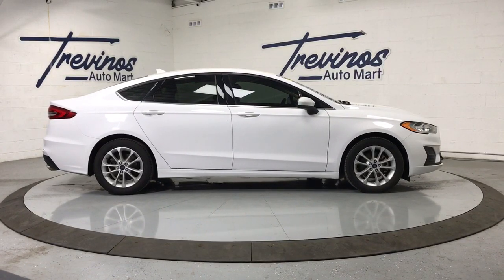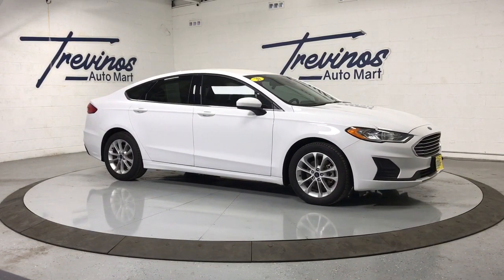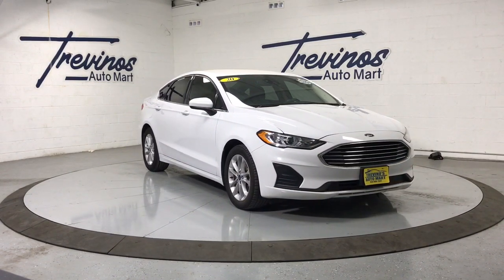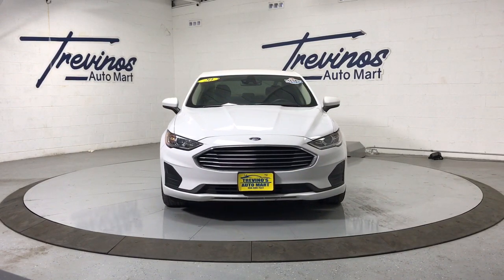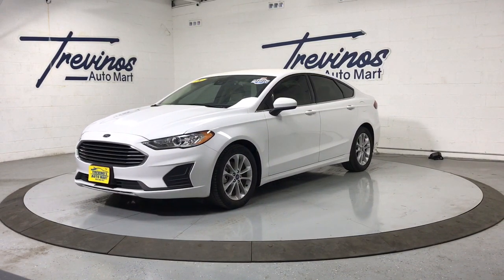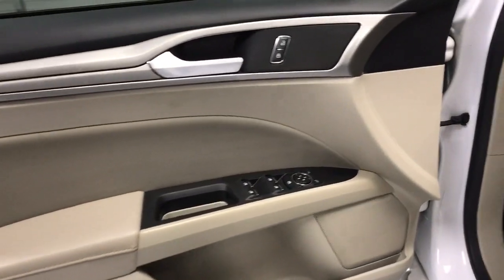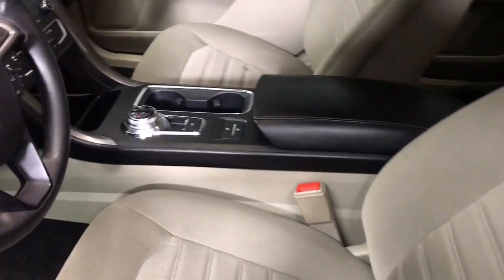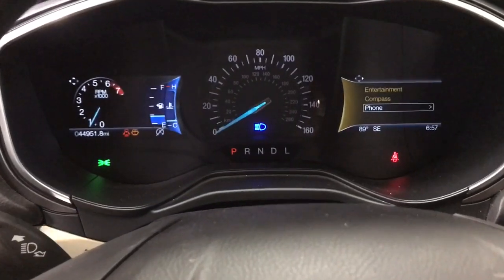2020 Ford Fusion McAllen, Harlingen, Brownsville, Mission, Weslaco, TX 252404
Used 2020 Ford Fusion SE Sedan 4D available in McAllen, Texas at Trevinos Auto Mart. Servicing the Harlingen, Brownsville, Mission, Weslaco, TX area.

Oxford White 2020 Ford Fusionbrbr23/34 City/Highway MPG Clean CARFAX. CARFAX One-Owner.brbrbrABOUT US: Proudly serving South Texas over 30 YEARS! We are a CarGurus Top Rated Dealer Edmunds Appraisal Center TrueCar Certified Dealer Edmunds Premier Dealer USAA Car Buying Service Certified Dealer and a CARFAX Advantage Dealer. Free CarFax reports available! Trades Welcome! Big store quality better deals and hassle free experience.